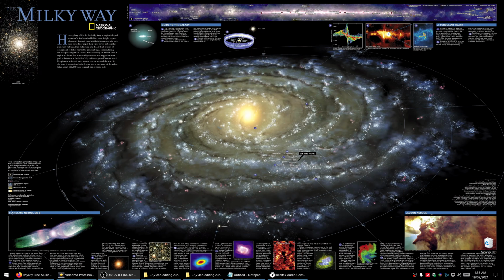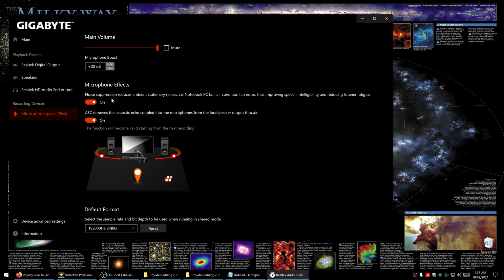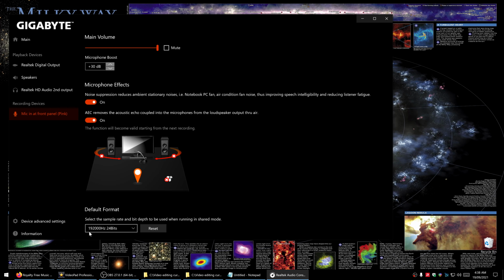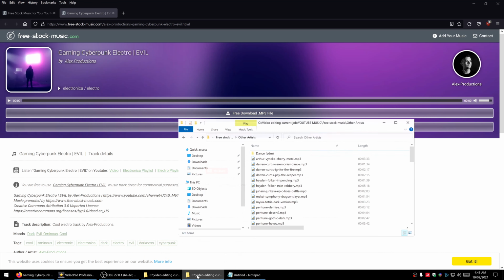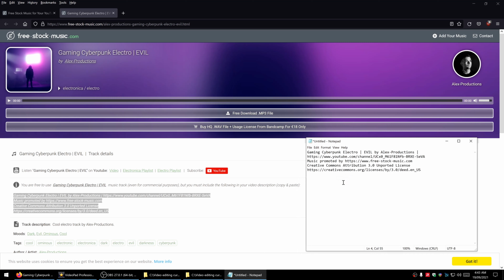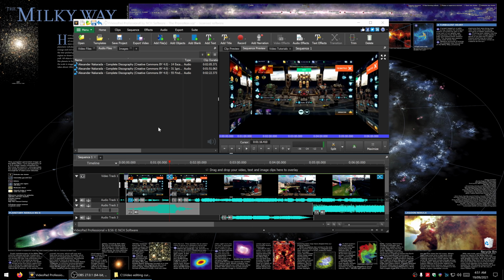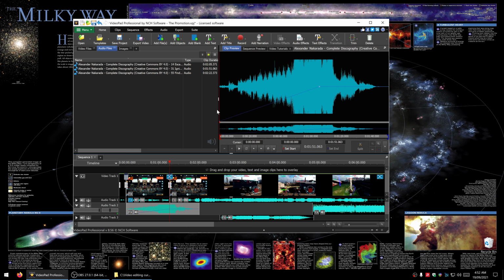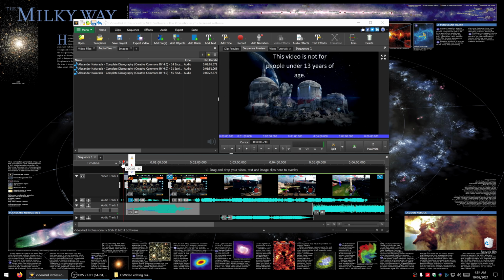Mic Audio Crisp And Clean No Caffeine, Music Where Does He Get Those Tunes? And Fade(Not War Robots)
This video is not for consideration for the War Robots creators program.
Hello, in this video I will be going over microphone settings for crisp clean voice recording.
Finally I also talk about fading and trimming your music for your videos to get nice flow and transition between your music tracks.